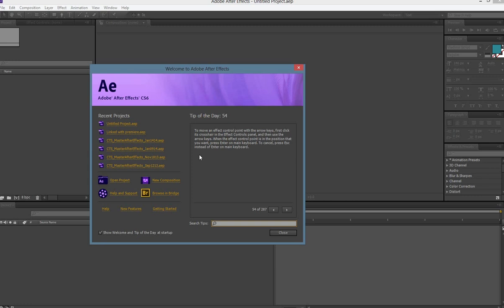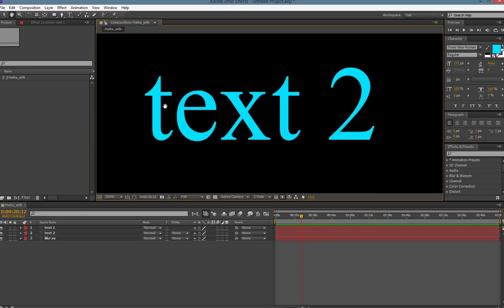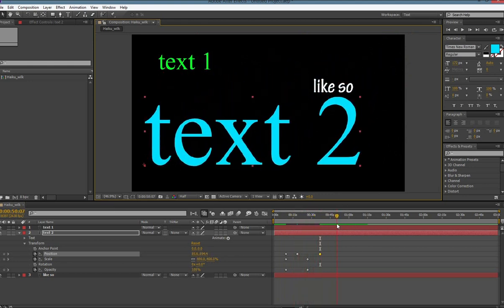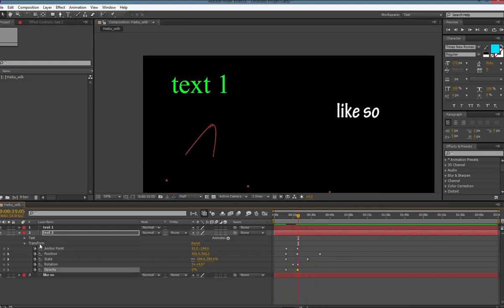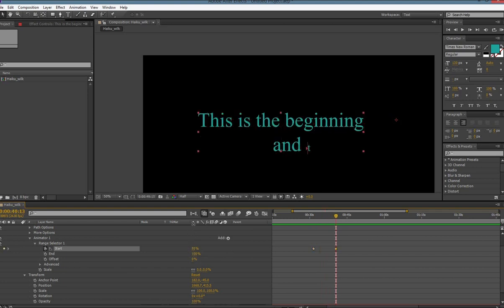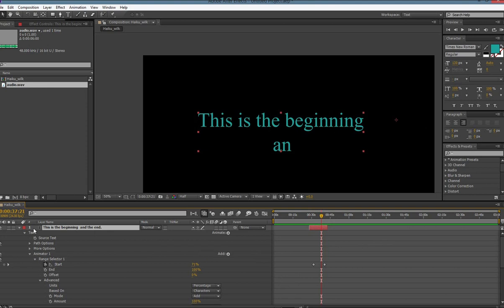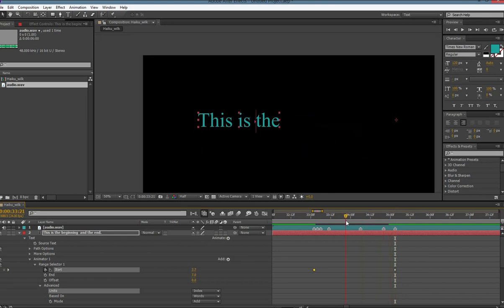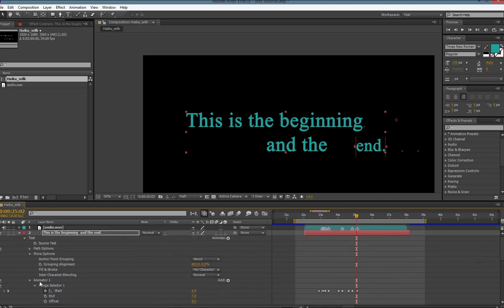Introduction to After Effects using Text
This video is designed as a slow tutorial, intended for a class to follow along. It is a first-time introduction to After Effects, not a quick How-To.

I have left in any mistakes made but explained what went wrong as part of the teaching, and show the process click by click which is why the video is long and slow. Look Below to navigate video.

00:43 - Setting up Composition
02:00 - Work Area
03:00 - The Text Tool
04:37 - Reorganizing Layers in Composition
05:45 - Screen Resolution
08:30 - Transform Layers in Composition [Text] & Timing transformations
19:40 - Adding Animation to text
20:15 - More Options: Anchor Points
22:13 - Range Selection for Text Animation
26:30 - Advanced Animation [Based on and Units]
28:00 - Syncing text to Audio
41:00 - Adding and combing transformation animations
44:28 - Example of the timed text